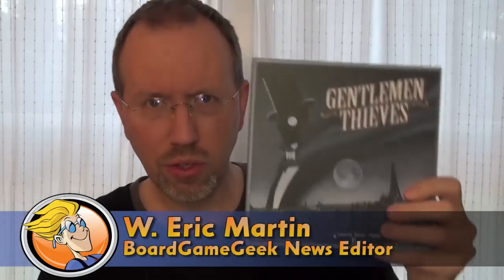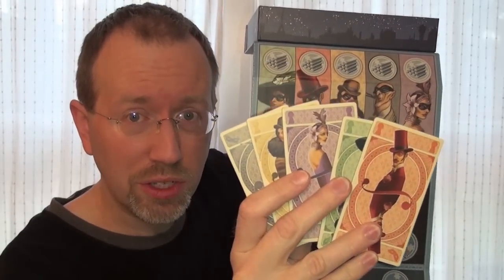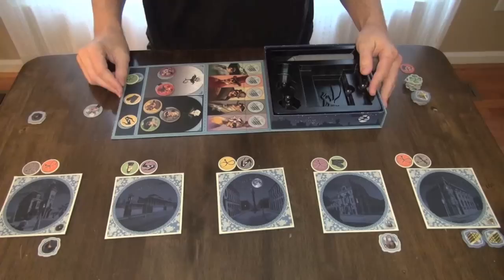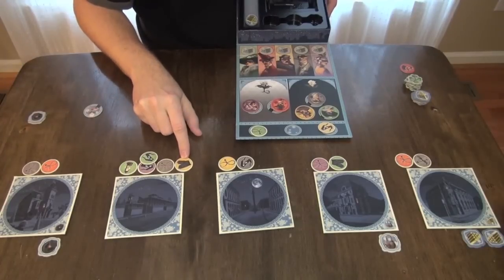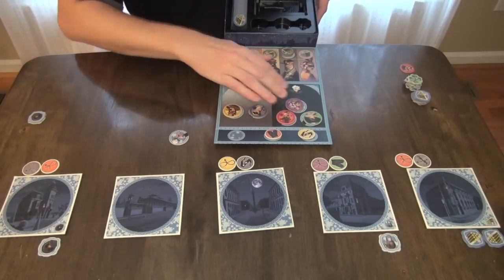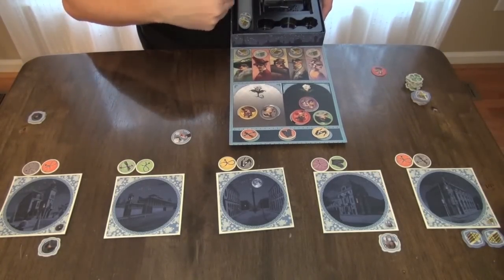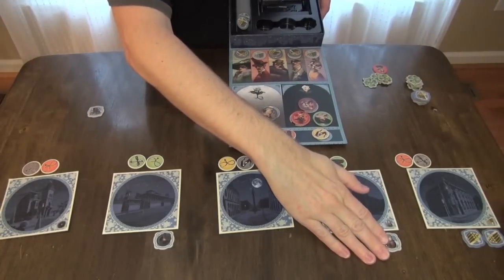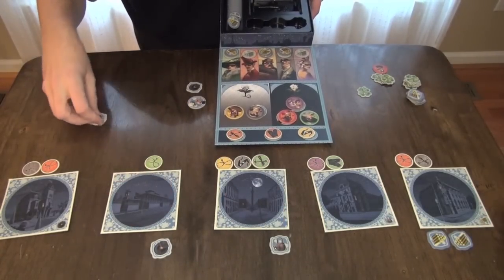Gentlemen Thieves Preview